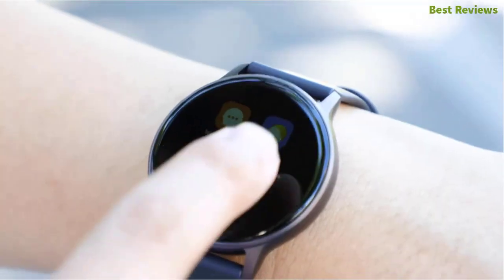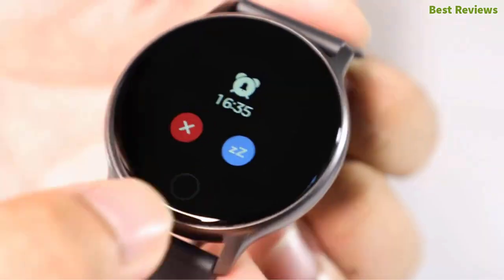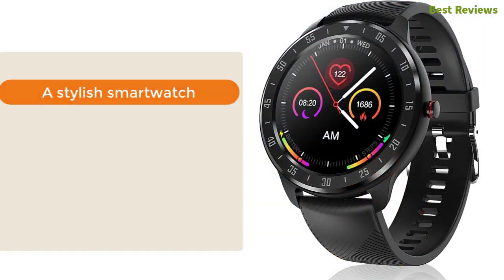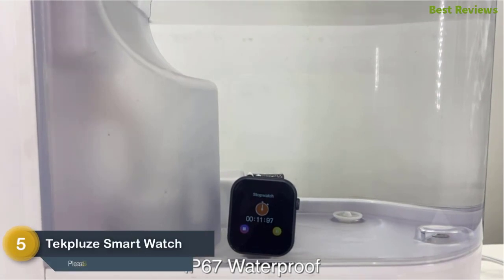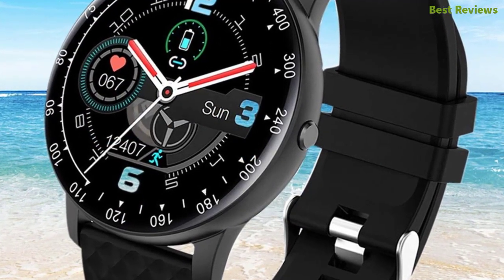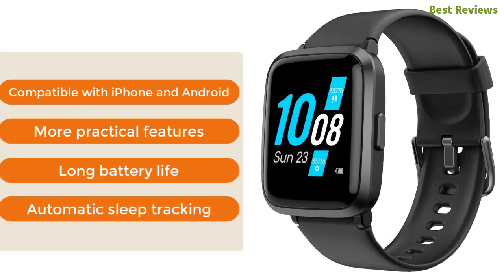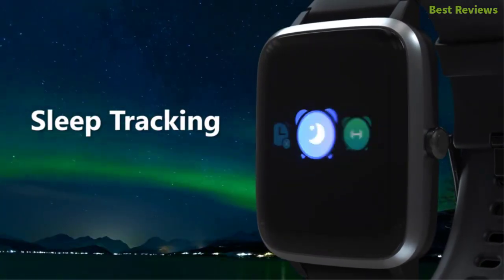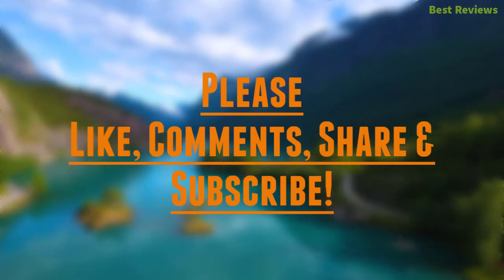Top 8 Best Budget Smartwatch 2020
8. UMIDIGI Smart Watch

7. CanMixs Smart Watch for Android iOS

6. Willful Smart Watch for Men Women

5. Tekpluze Smart Watch

4. Burxoe Smart Watch

3. YAMAY Smart Watch 2020 Version watch

2. Willful Smart Watch for Android Phones and iOS

1. Letsfit Smart Watch, Fitness Tracker